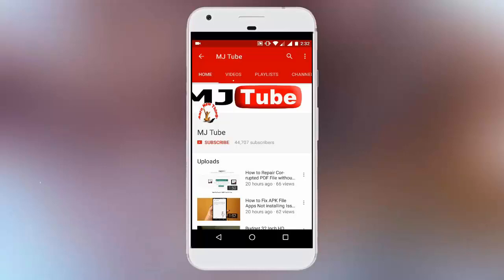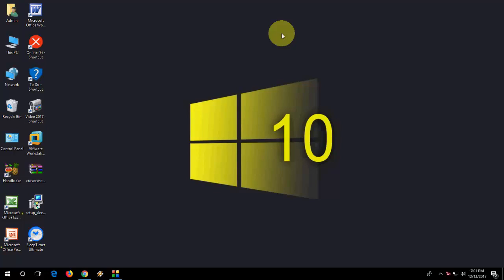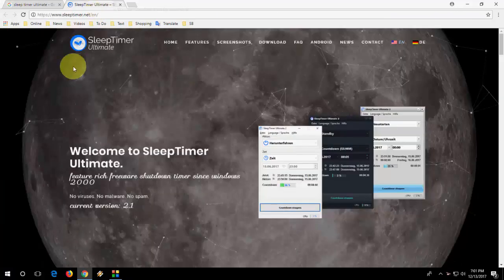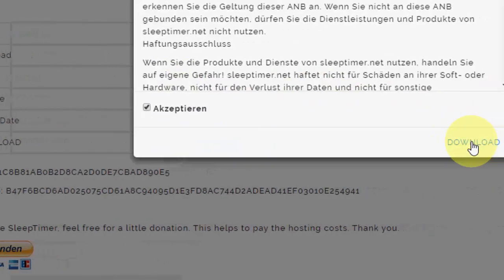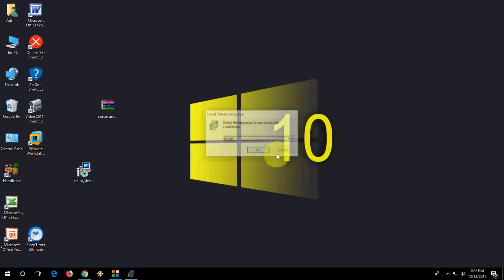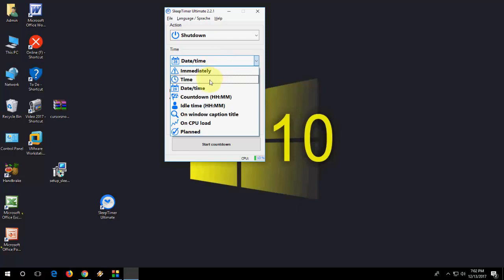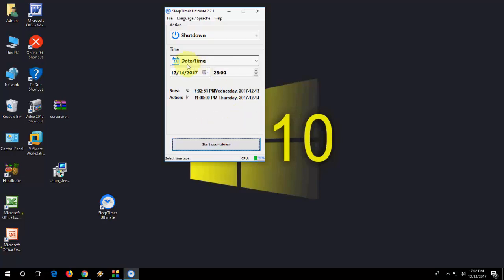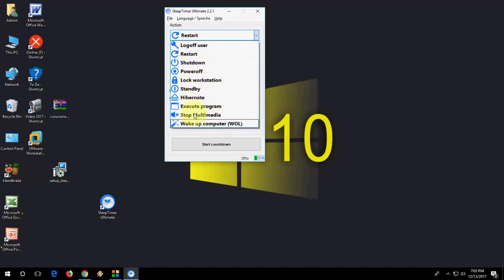How to Set Shutdown, Restart, Sleep, LogOff, Hibernate, Lock in Windows PC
Set time for Shutdown, Restart, Sleep, LogOff, Hibernate, Lock